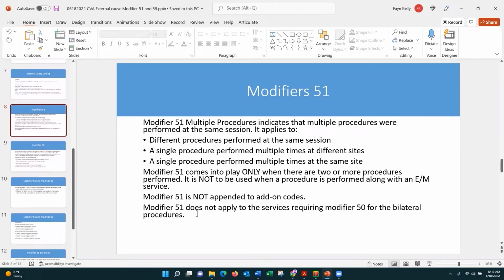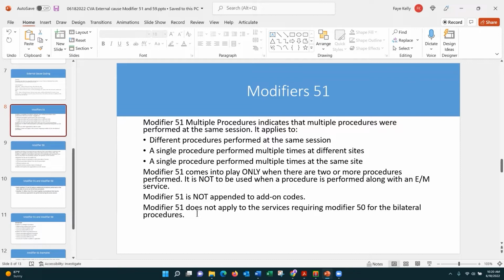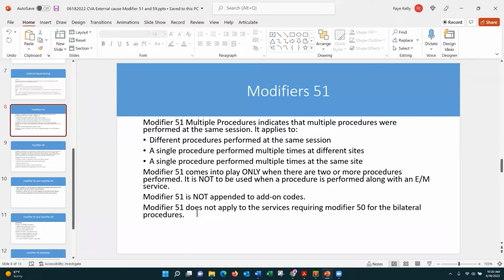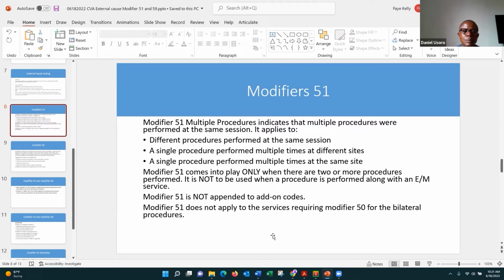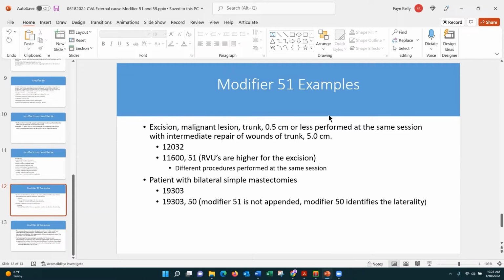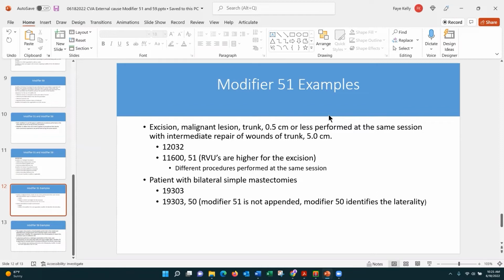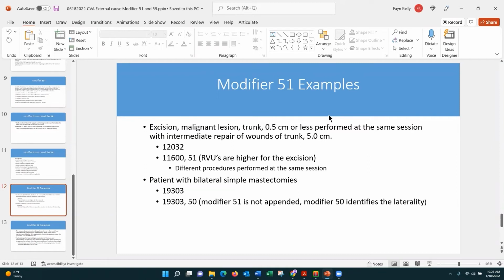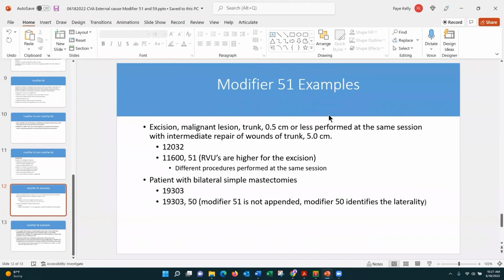Proper Usage of Modifier 51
CareerWize Medical Coding by Faye Kelly on June 18, 2022.  Proper Usage of Modifier 51